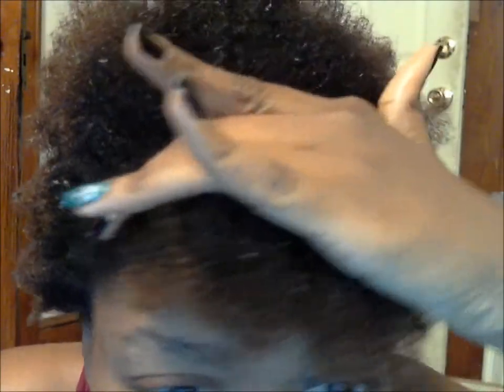Natural Hair: Length Check one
This is my first length check video since i started cutting the color out my hair. I have 4b 4c hair and this has been about 7 months. i do think if my hair wasnt wet the length would have been longer...